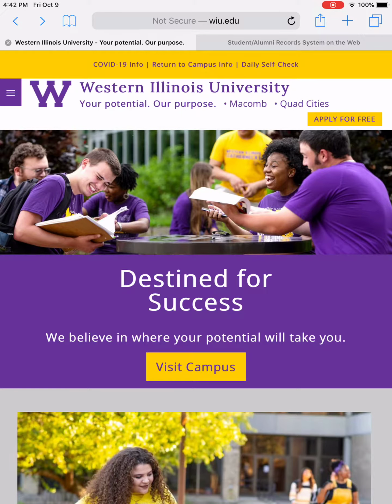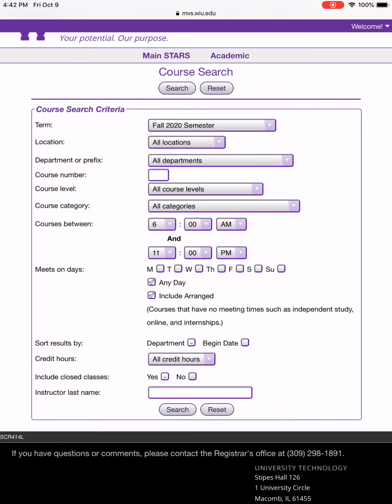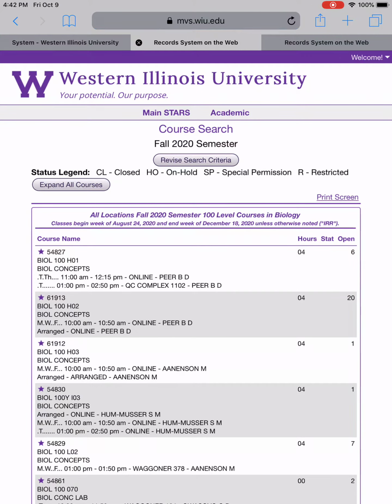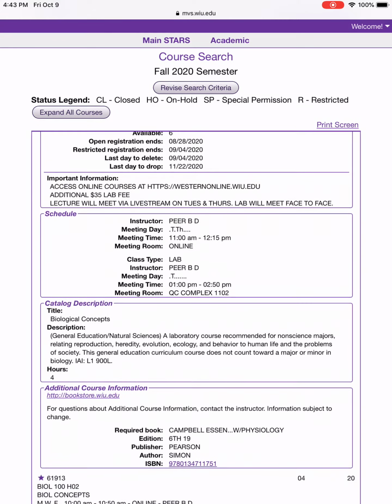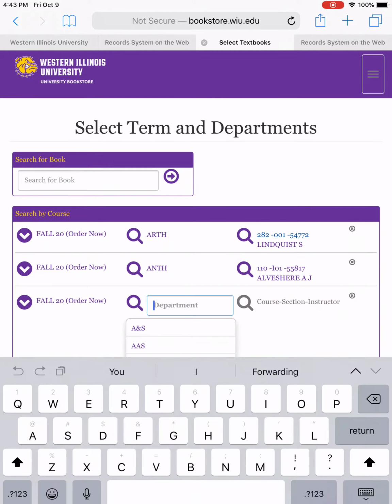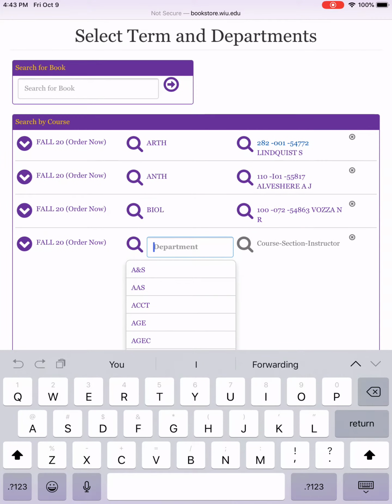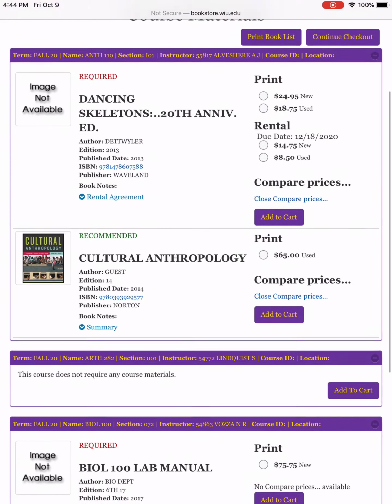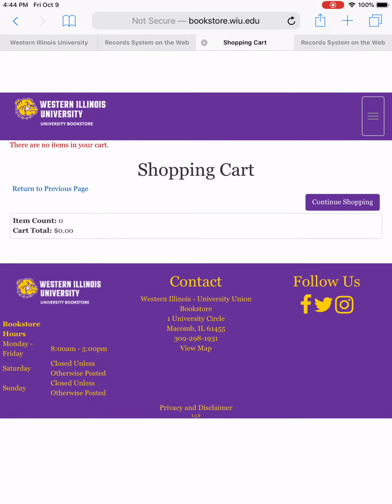HOW TO FIND TEXTBOOKS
This tutorial shows you how to find a textbook using STARS and WIU's Bookstore.